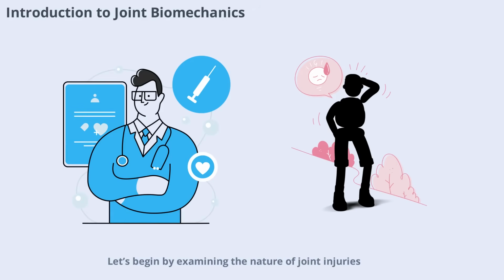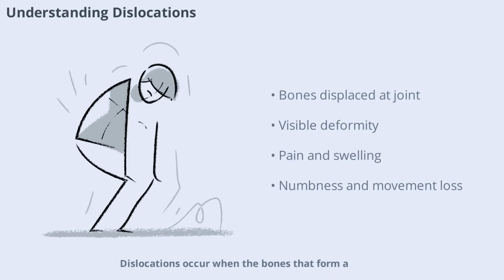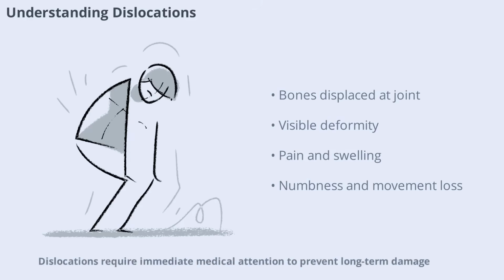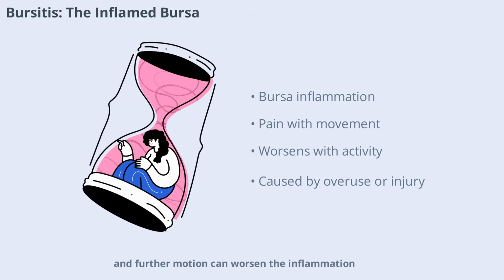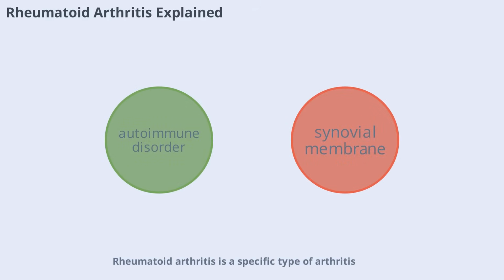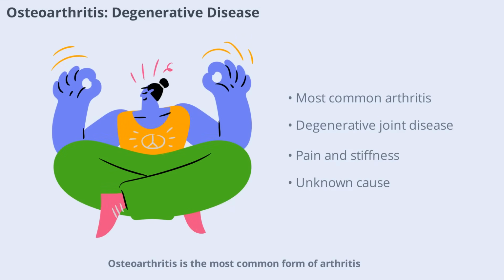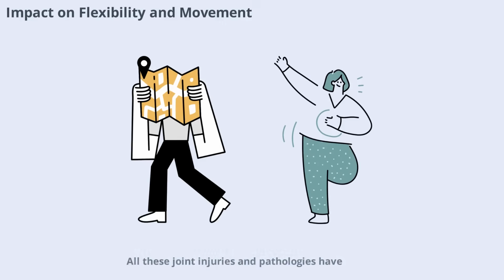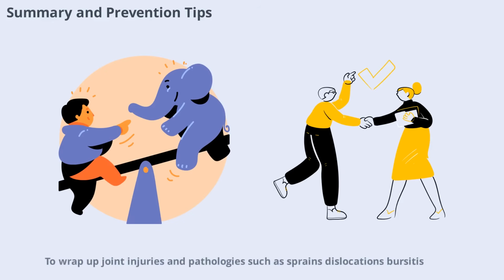Common Joint Injuries & Pathologies Explained | Biomechanics of Human Skeletal Articulations #029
What are the most common joint injuries and pathologies, and how do they affect movement? In this biomechanics lecture by Dr. Loay Al-Zube, we break down the science of sprains, dislocations, bursitis, arthritis, rheumatoid arthritis, and osteoarthritis—conditions that impact millions worldwide.

You’ll learn:
- The causes and symptoms of common joint injuries
- How conditions like arthritis and bursitis affect flexibility and mobility
- The difference between rheumatoid arthritis (autoimmune) and osteoarthritis (degenerative)
- Why understanding joint biomechanics is essential for prevention and rehabilitation
- Practical strategies to protect joint health through movement, exercise, and awareness

This video is perfect for biomedical engineering students, physical therapy majors, sports medicine learners, and anyone interested in human biomechanics.

👉 Watch the full Basic Biomechanics Course Playlist to explore more about skeletal articulations, movement science, and injury prevention.